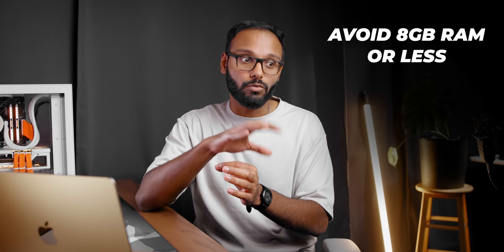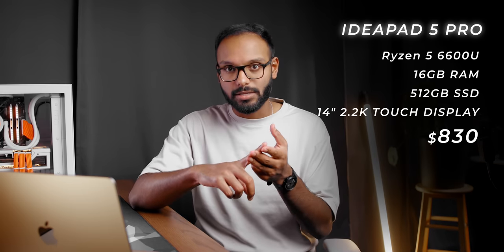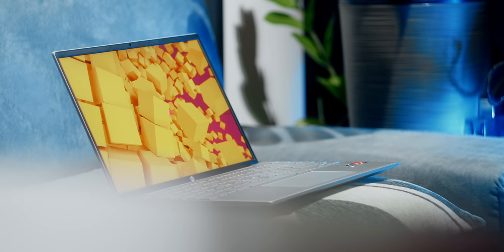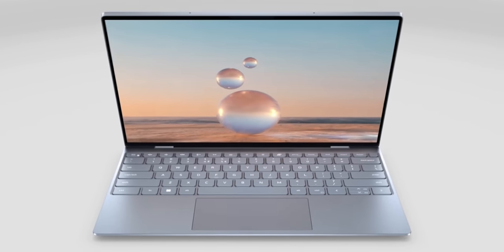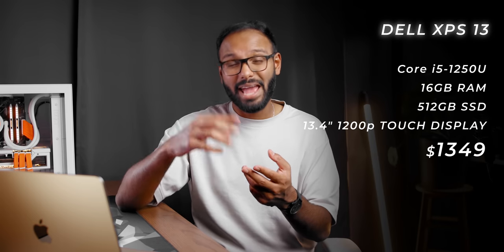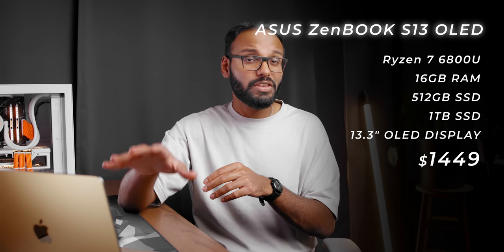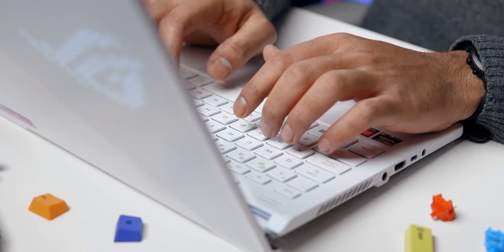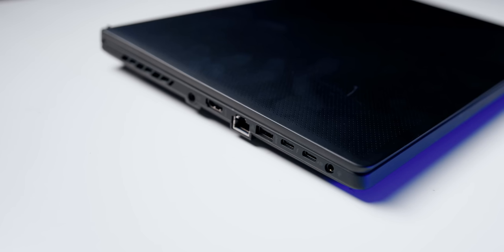The Ultimate Back to School Laptop Buying Guide - 2022 Edition!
Looking for the best laptop for students and back to school?  Well we've got our updated back to school laptop buying guide for 2022.  It includes some of best affordable laptops along with options if you have more to spend on a laptop for back to school.

UNDER $1000:
Acer Swift 3

Acer Swift X

TIMESTAMPS -
0:00 - Some Laptop Buying Tips & Tricks
1:43 - Best Budget Laptops (under $1000)
5:28 - Best Mid-Range Laptops (under $1500)
11:08 - Best High End Laptops (over $1500)
14:39 - Wrap Up!

Review unit provided free of charge by companies listed in this video. As per Hardware Canucks guidelines, no review direction was received from manufacturer.